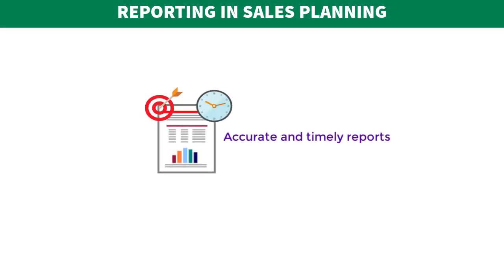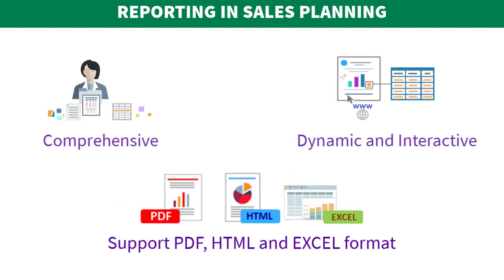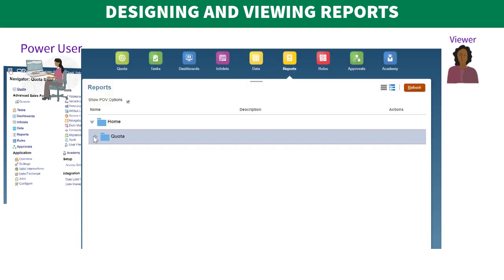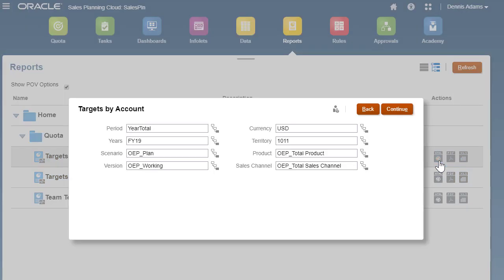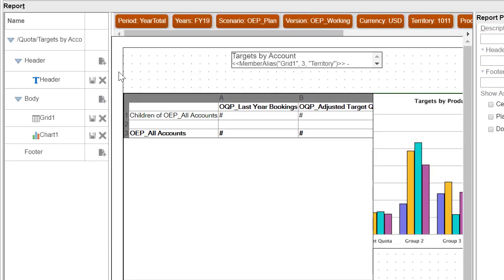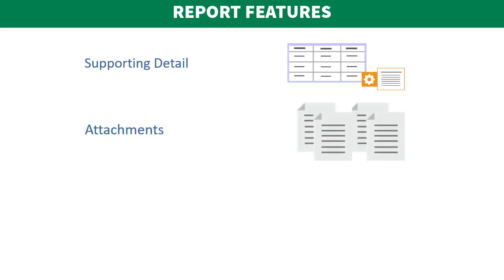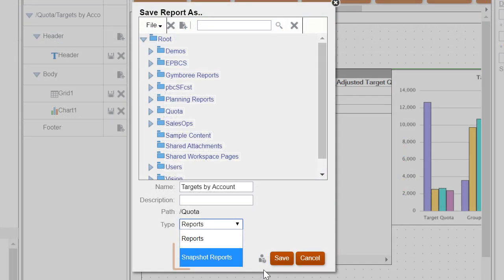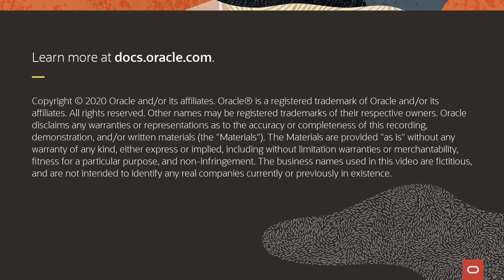Overview: Reporting in Sales Planning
This overview introduces you to the reporting capabilities in Sales Planning.

Documentation:
Reporting in Oracle Sales Planning Cloud